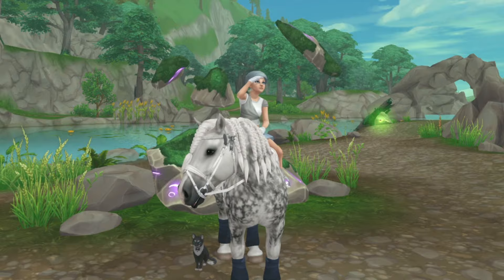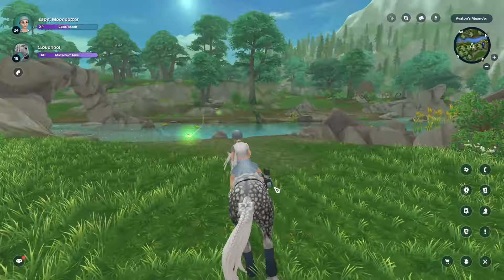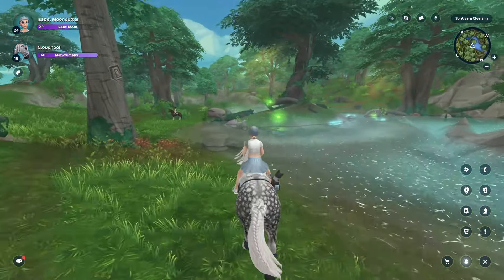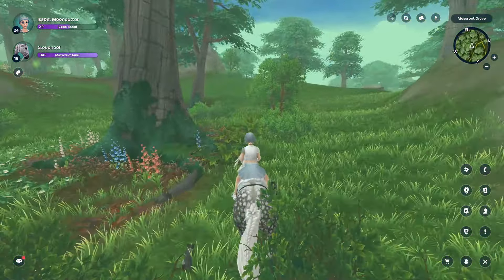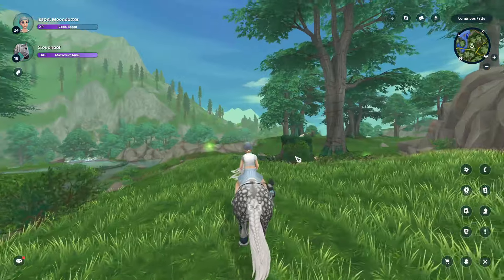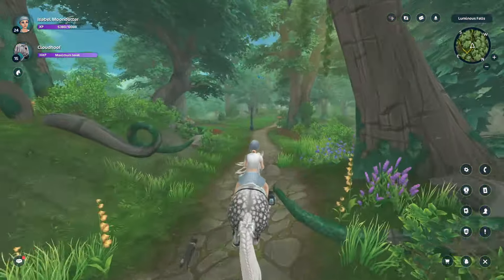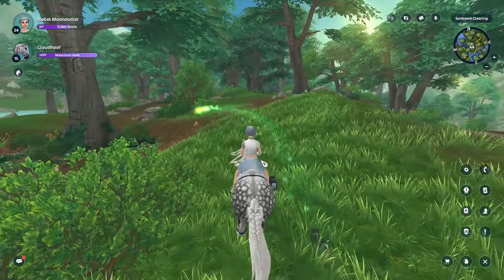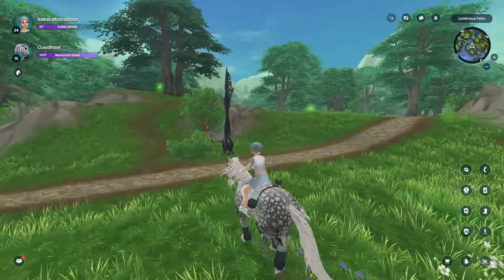Your dream SSO updates! 🌥️ | Star Stable Online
Hello Everyone! My name is Moony, and I make videos about the online horse game Star Stable Online! 😊

🌼𝑭𝒊𝒏𝒅 𝒎𝒆 𝑰𝒏-𝑮𝒂𝒎𝒆!
➡ Isabel Moondotter
➡ Level 24
➡ NA1 Night Star
➡ Alternate Account ~ Priscilla Nightmoon

➡ @/isabelmoondotter
➡ @/luneartzs